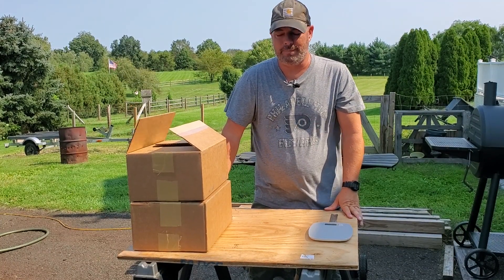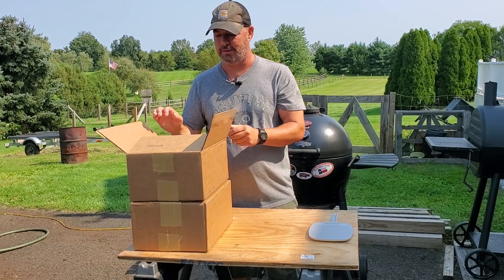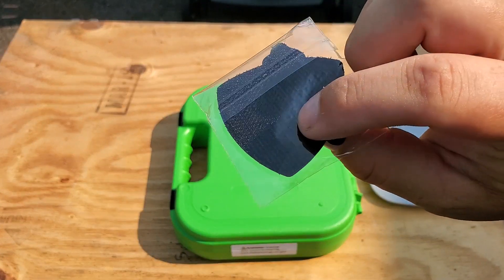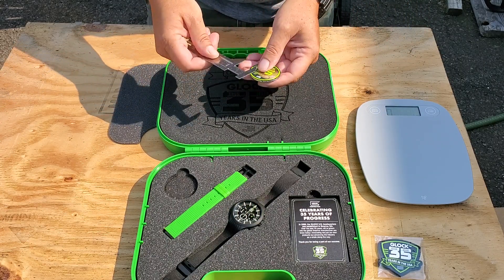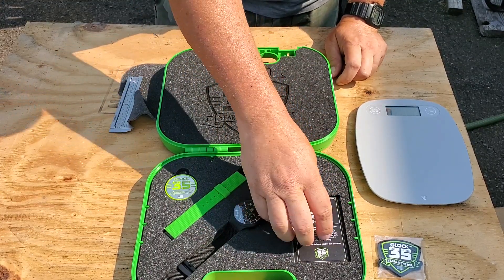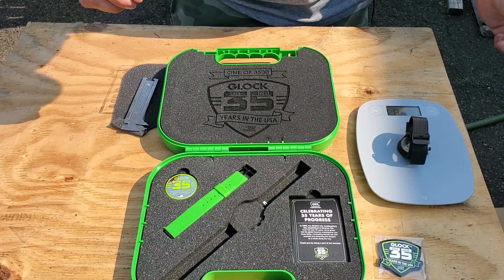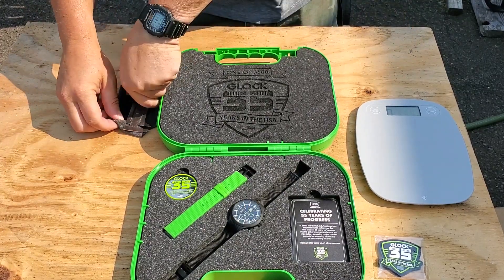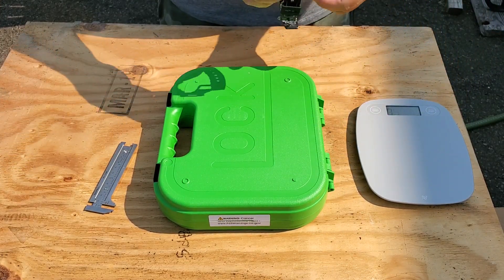GLOCK Watch Unboxing | 35th Anniversary GLOCK Watch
Normally, this is a BBQ channel, but I wanted to share this unboxing with you guys.   This is the Glock 35th Anniversary in the USA limited edition Watch.  There were only 3500 made and they are each numbered on the back.